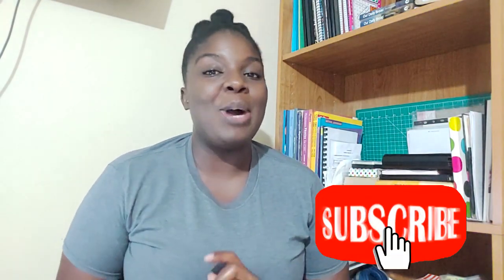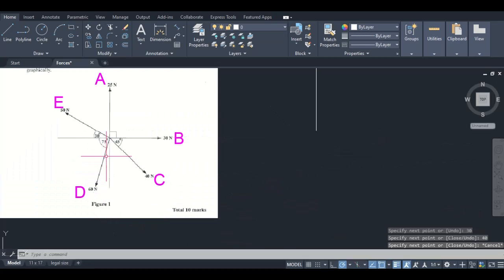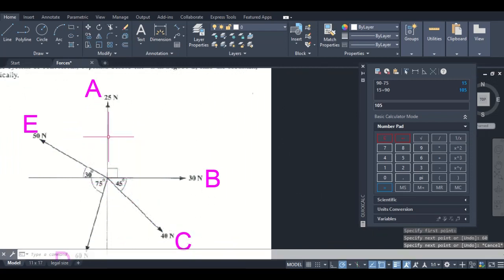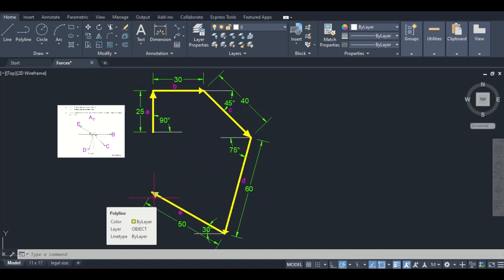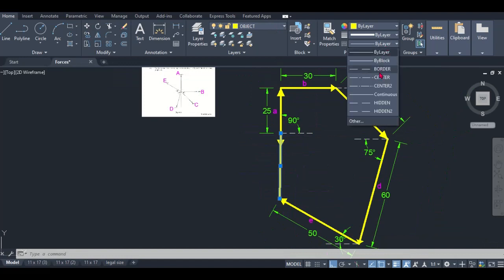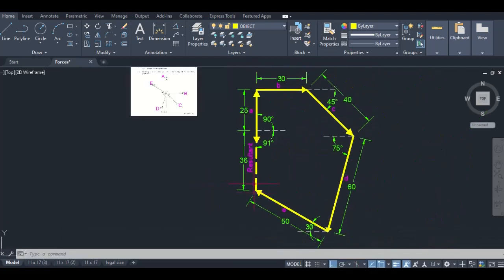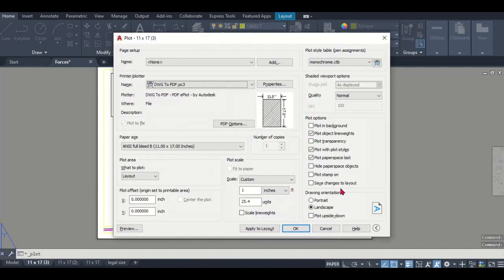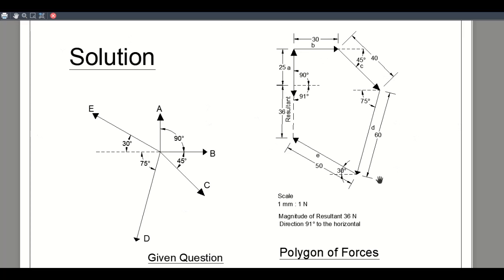Polygon of Forces...Resultant by Graphical Method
*How to use the polygon of forces to determine the resultant and equilibrant of a coplanar concurrent system of forces.

Remember, leave a comment to let me know if this video was helpful.

Check out other videos in the series